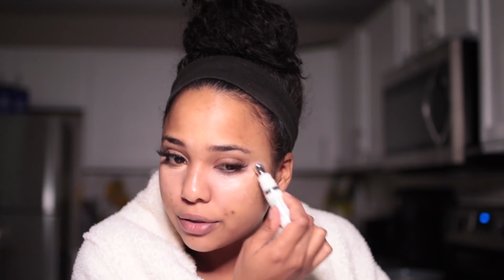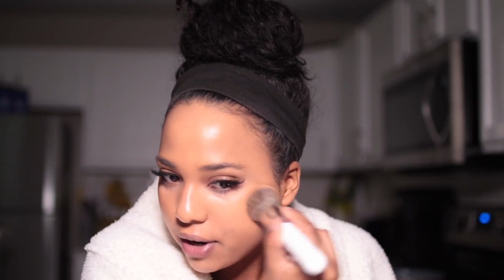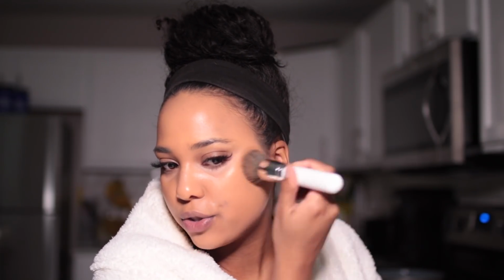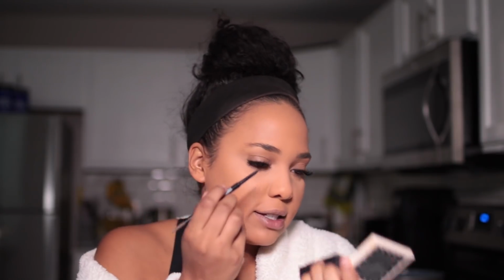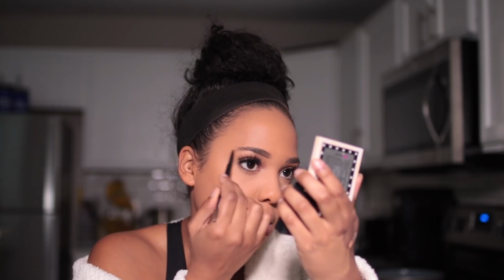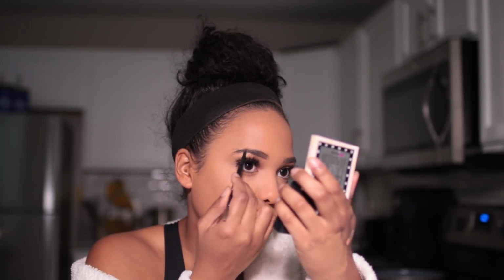My Everyday 10 Minute Makeup | How I Cover Dark Spots & Acne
Use Code: TOTALEYEASHB to get a free Gel Eyeliner with purchase of Total Eye

It Cosmetics Bye Bye Foundation - Tan

Estee Lauder Double Wear - Honey bronze

Too Faced Born this way multi-use concealer - Sand

Laura Mercier Translucent Setting Powder

BENEFIT COSMETICS ’Hello Flawless!’ Powder Foundation -  'I'm
Haute For Sure' Amber -

Covergirl Brow Pencil - Rich Brown

Morphe Setting Pray -

Elf Lip Plumping gloss - Mocha Twist

Brushes:

MORPHE MORPHE X JACLYN HILL THE COMPLEXION MASTER COLLECTION

MORPHE HIGHLIGHT & CONTOUR BEAUTY SPONGE

SAVE THAT MONAY HONAY:

IrresistibleMe Hair Extensions: IrresistibleAshley

Fashion Nova: XOASHBOND

Vanity Planet - Spin for Perfect Skin by Vanity Planet
Originally $100 but only $30 with my code

FREQUENTLY ASKED QUESTIONS:

Camera: Canon T6i
Vlog Camera: Sony A5000
Sigma 30mm F1.4 Art DC HSM Lens
Editing software: Final Cut Pro X
Lighting: Ring Light & Natural Lighting

SHADE REFERENCES:
MAC - NC42 (WINTER) NC45 (SUMMER)
NARS - SYRACUSE (WINTER)
ESTEE LAUDER - TOSTY TOFFY (SUMMER) BEAUTIFUL BRONZE (WINTER)
URBAN DECAY ALL NIGHTER FOUNDATION 8.75 (SUMMER) 7.75 (WINTER)
TOO FACED BORN THIS WAY FOUNDATION - CARAMEL